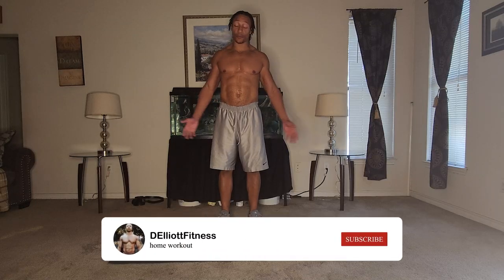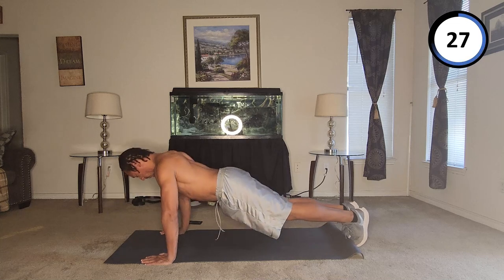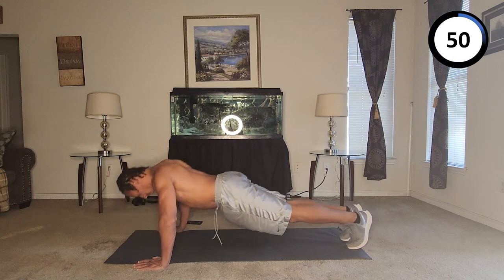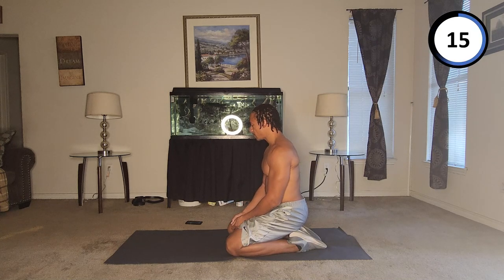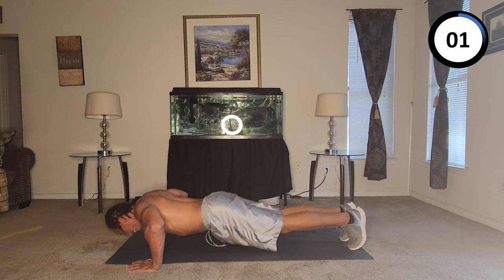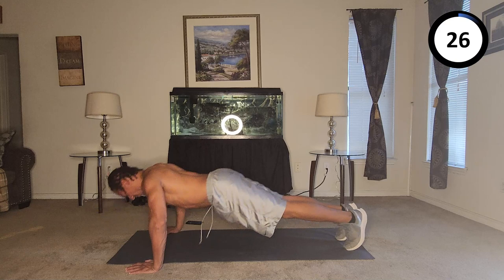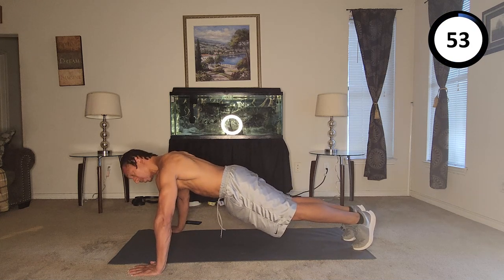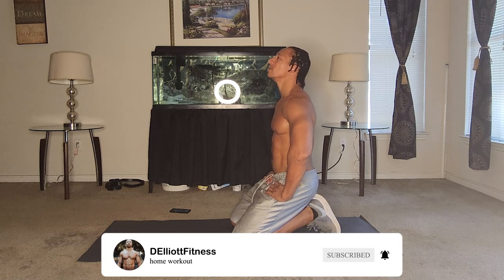Test Your Strength: 5-Minute Push-Up Challenge! | DelliottFitness.com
Join me, Daniel, in this exciting 5-minute push-up challenge! How many can you do? Compare your count with mine, and let's push our limits together. Perfect for a quick workout session at home. Remember to share your results in the comments and challenge your friends. Follow for more fitness challenges and tips!

👉Experience fitness coaching and nutrition guidance that elevates every aspect of your life.

Camera - S22 Ultra
Ring Light - Illuminated Smart

Video Title: Test Your Strength: 5-Minute Push-Up Challenge! | DelliottFitness.com

This video is about. Test Your Strength: 5-Minute Push-Up Challenge! But It also covers the following topics:

5-Minute Push-Up
Push-Up Challenge
Strength Test Workout

🔔Transform your body and mind with expert coaching.

✅  About Daniel.

Welcome to my YouTube fitness channel, where passion meets purpose. I'm not just a fitness enthusiast but a dedicated online coach specializing in fitness, mindset, and nutrition. My mission is to empower and guide you to a healthier and more vibrant life. Ready to level up your fitness game? Get expert coaching and insights here. Let's embark on this transformative journey together.

🔔Discover the secrets of fitness and nutrition with expert coaching.